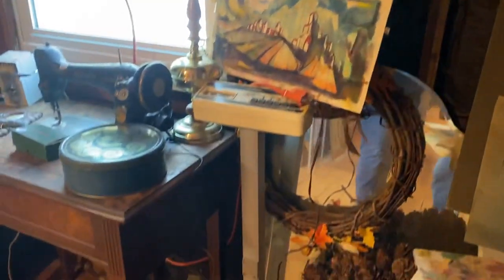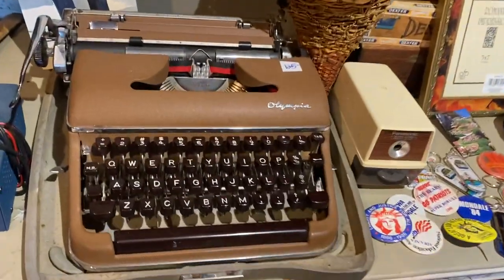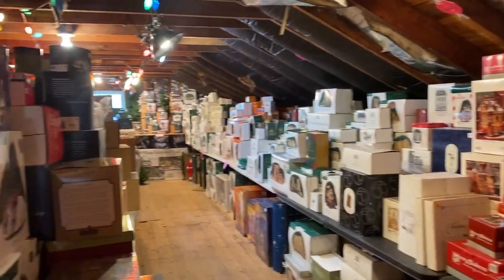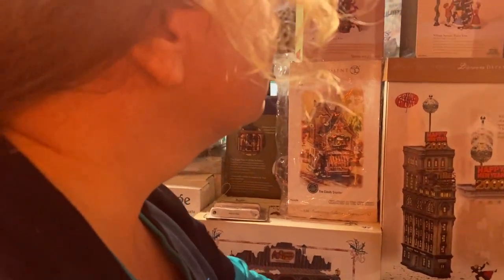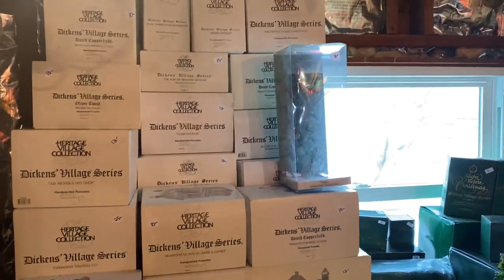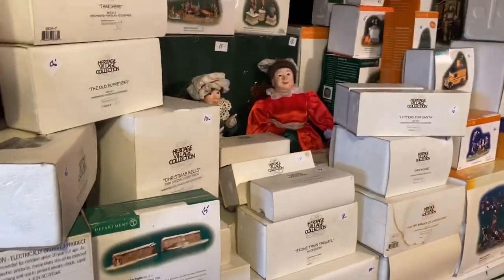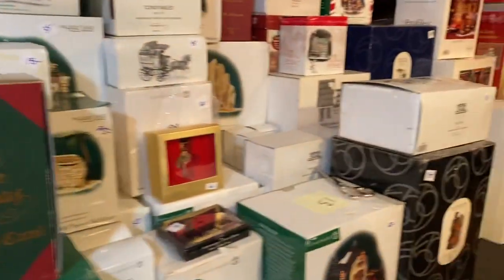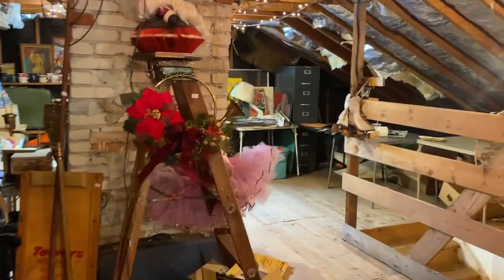Thousands of Department 56 in the attic!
Estate Sale March 11-12-13